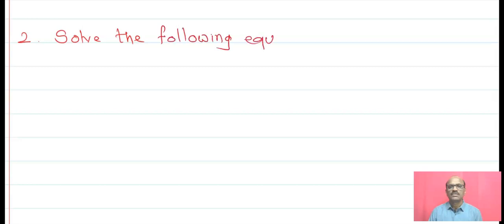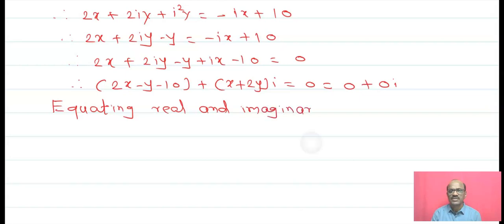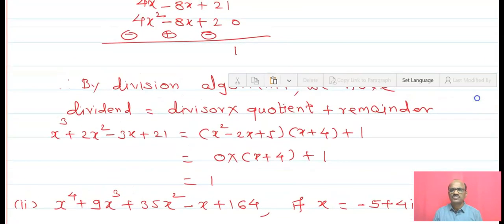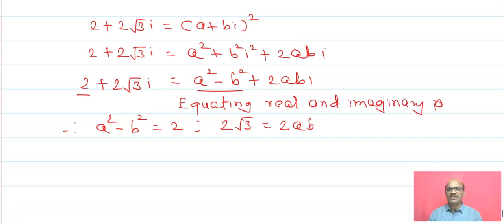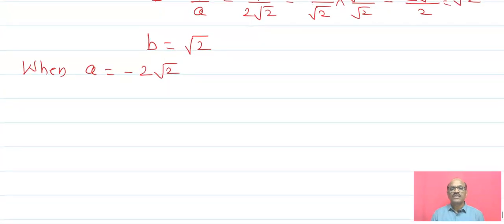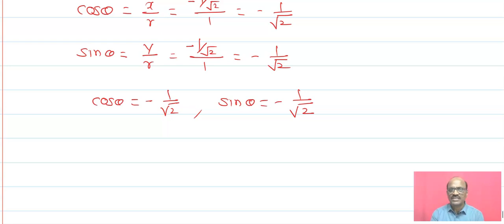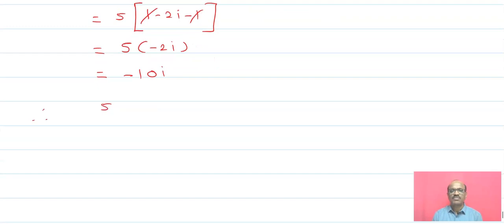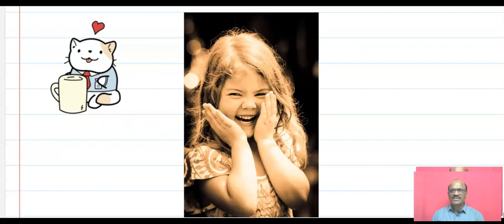New Syllabus|Complex Numbers|Miscellaneous-Q.2to Q.11|Standard 11th|Maharashtra State Board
I am uploading the video Complex Numbers, Miscellaneous Exercise-1-Q.2 to Q .11